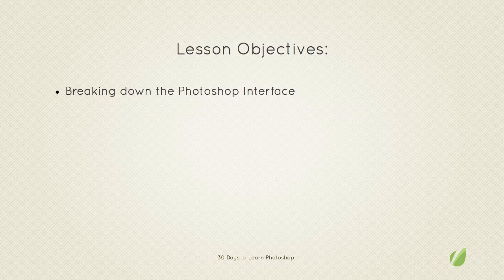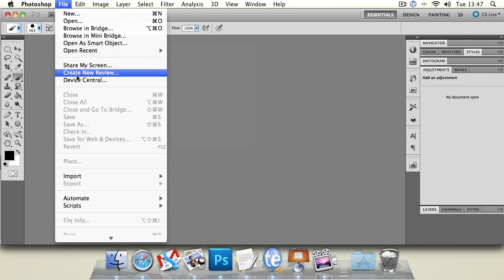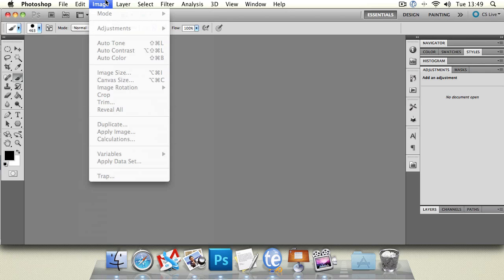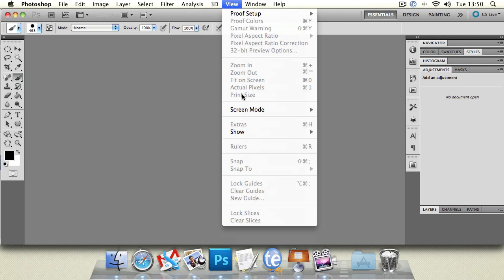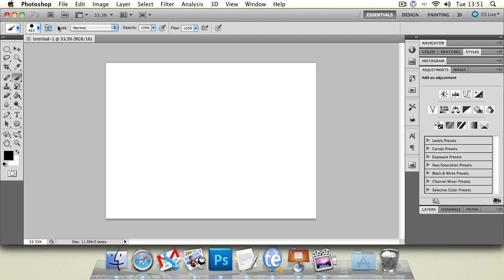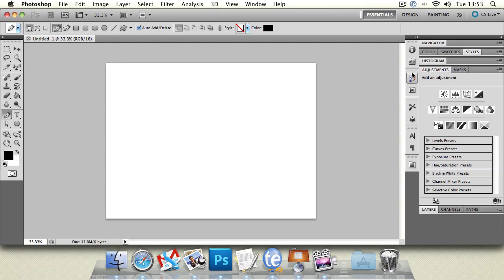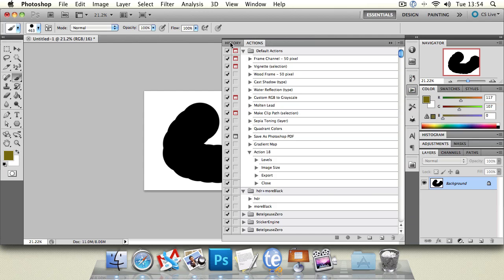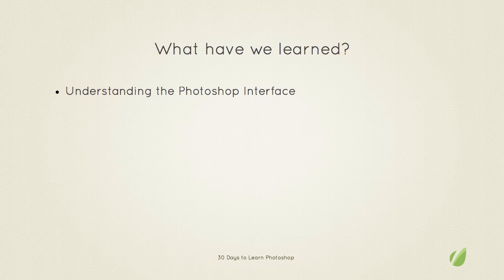Arayüz Tanıtımı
Önce menülere ve arayüze şöyle toplu bir şekilde göz gezdirelim.Elinize bir fincan kahve alın ve keyfinize bakın!